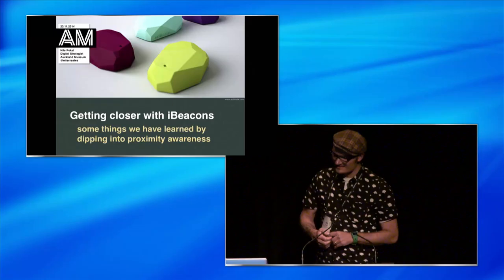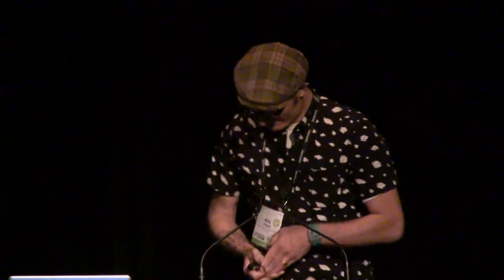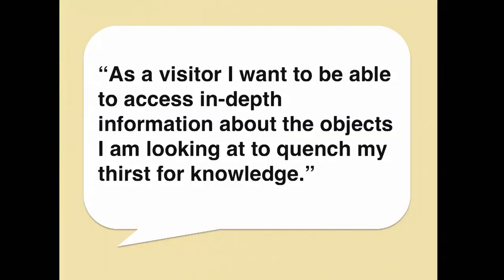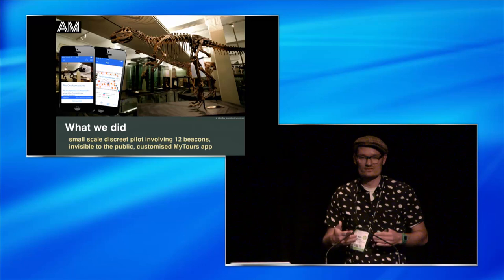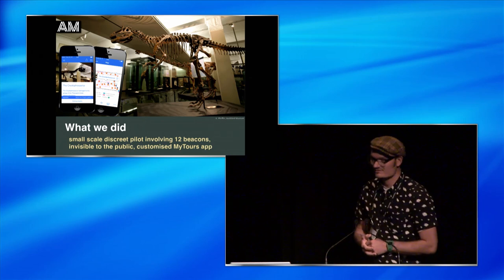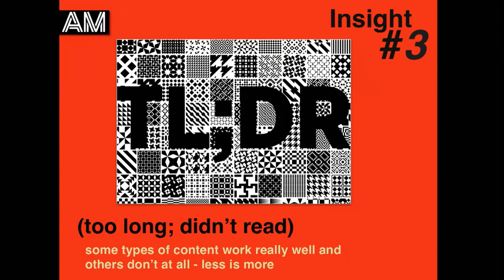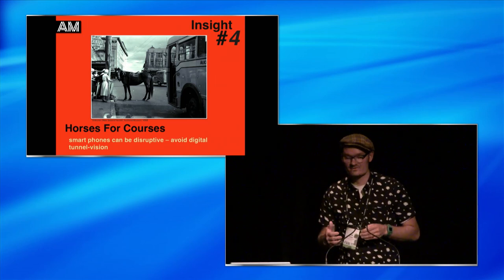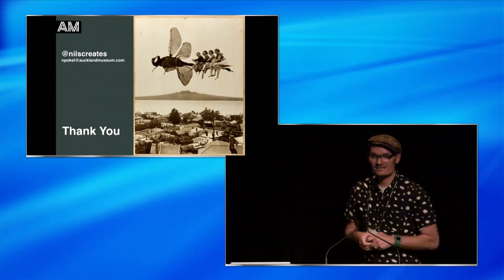Nils Pokel - iBeacons: Content in context - NDF 2014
Lightning talk at NDF 2014